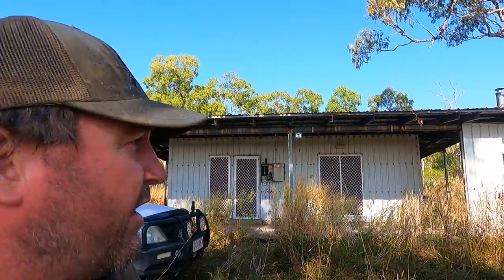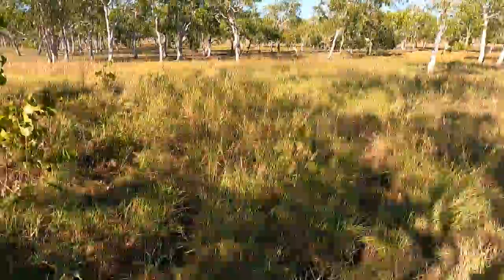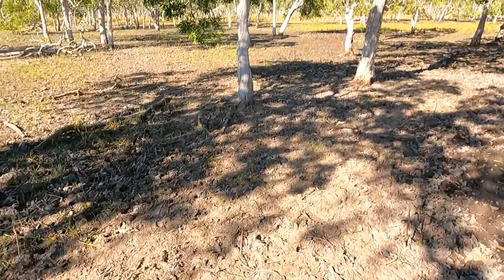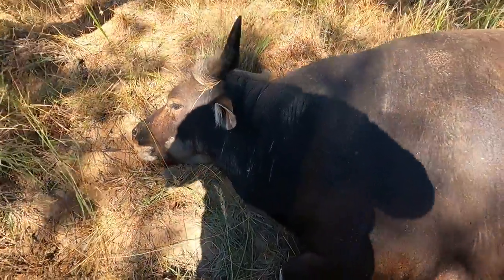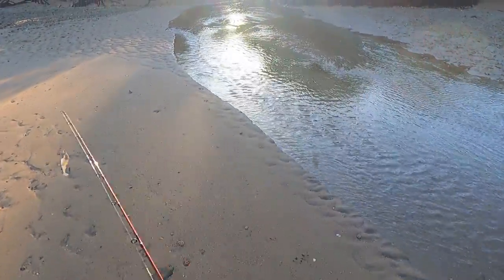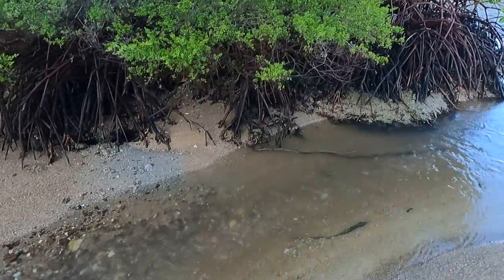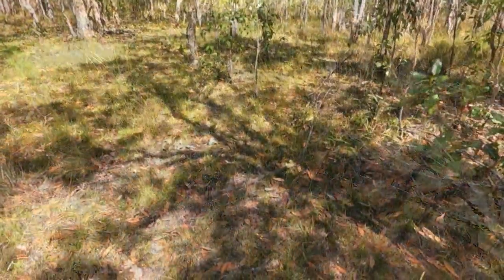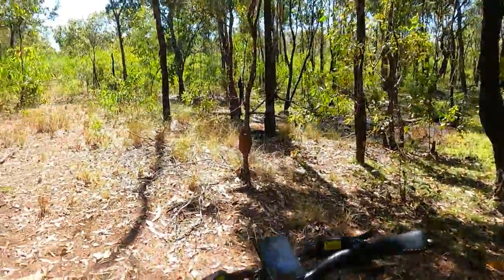WE GOT A ABANDONED HUNTING SAFARI. [BUFFALO & BANTENG HUNT]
We get a hunting Safari camp and Hunting concession I go check out the animals, hunt a Banteng and water Buffalo camp over the whole long weekend, fishing, eating oysters, spearing cherabin hunt on the ebike check out the buildings and infrastructure to start this new business that me and Ryan and Solomon, curating